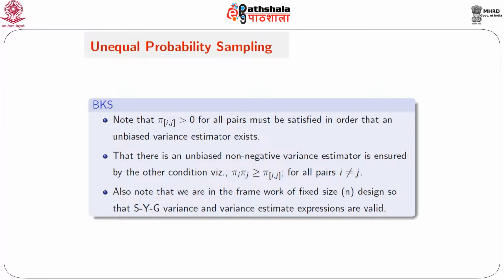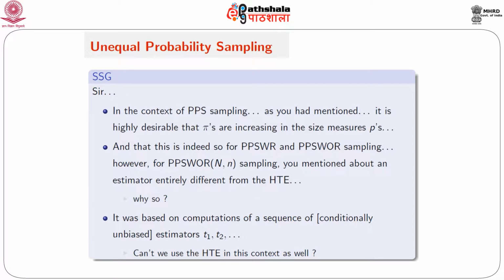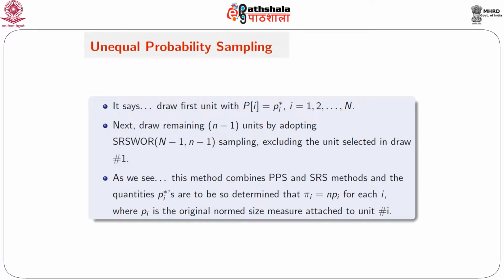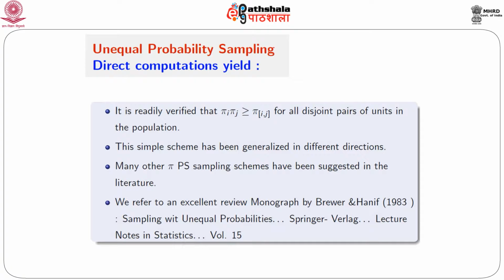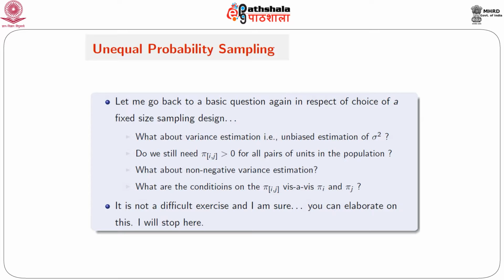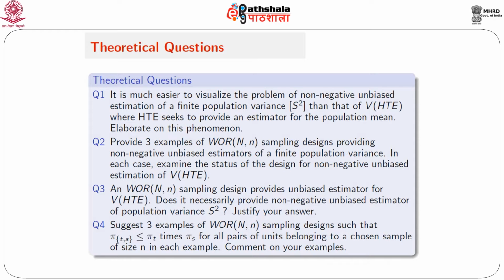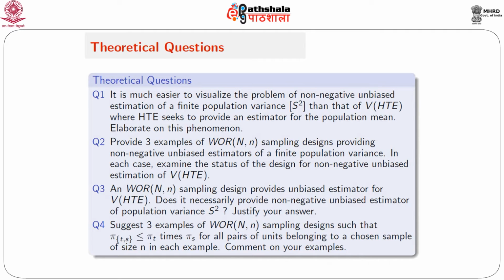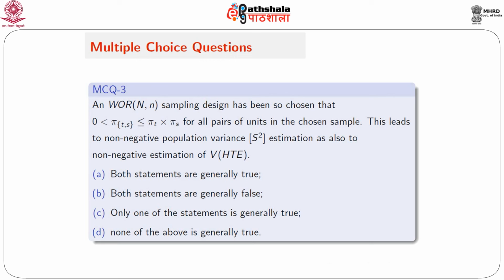Unequal probability Sampling 5 V4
Paper: Design of Experiments
Module: Unequal probability sampling 5